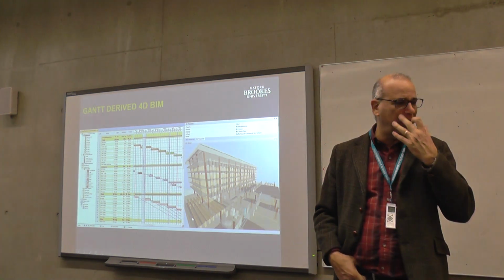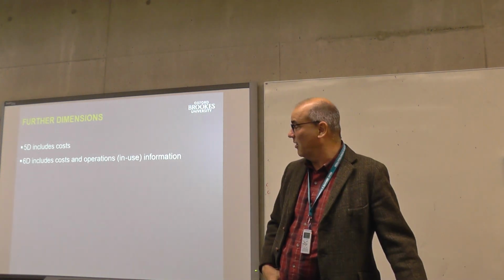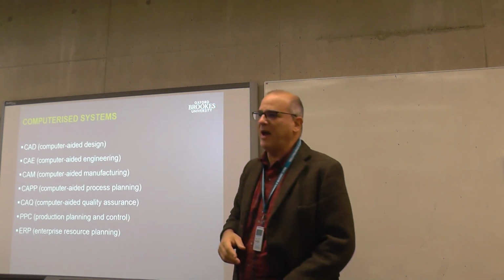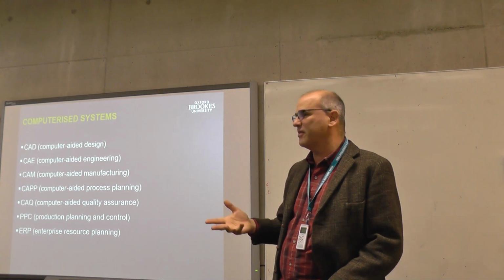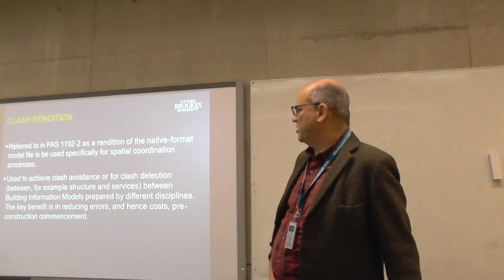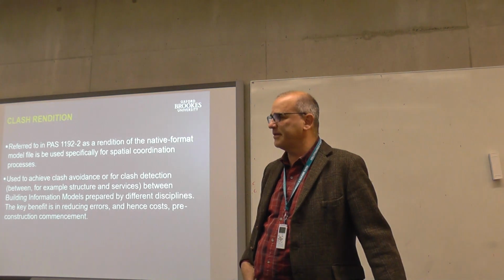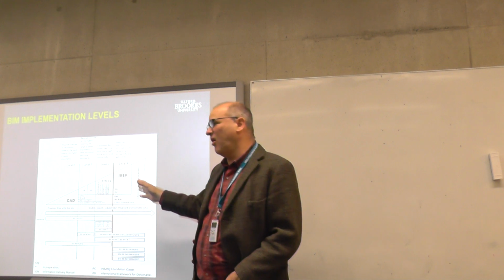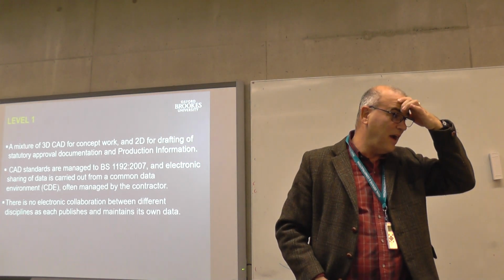24 Integrating building with 4D BIM 1